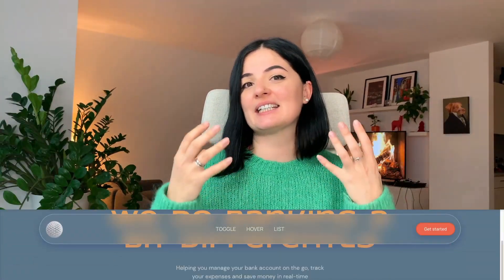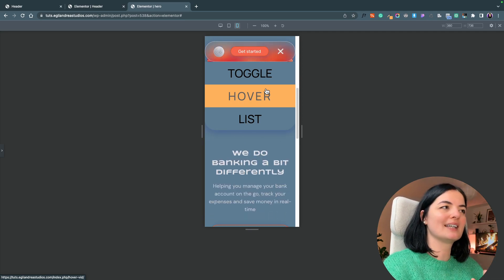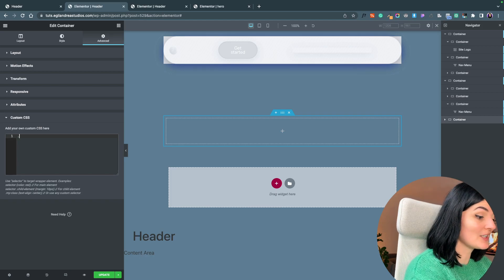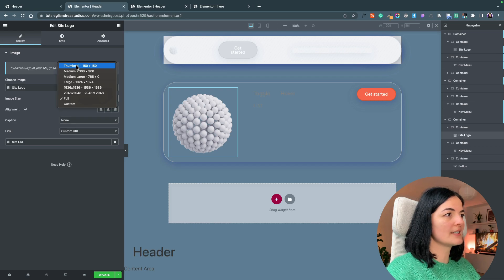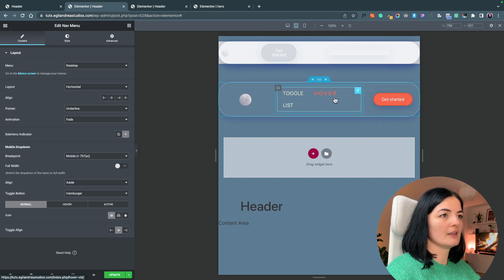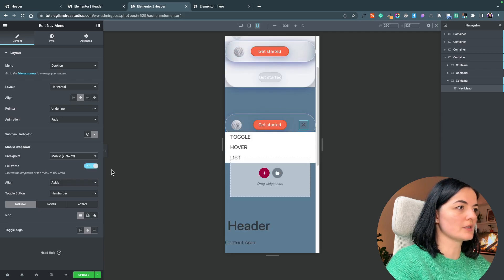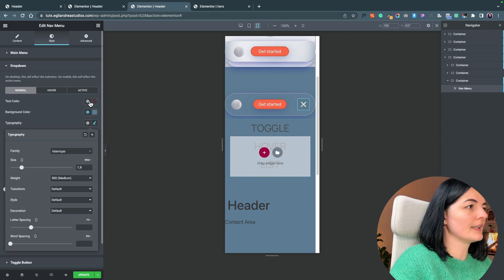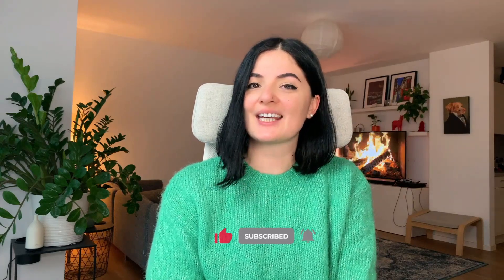FROSTED GLASS EFFECT NAVBAR - Elementor container edition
I love the frosted effect on anything and that might have something to do with Apple. I've been influenced! 😂 Frosted glass effect navbars are on another level, elegant and modern!

Timestamps:

00:00 Intro
00:21 Breakdown of the look of the Navbar
02:13 Building the Navbar (Desktop)
06:31 Building the Navbar (Mobile)
10:46 Outro

🟠 TRY ELEMENTOR

🟠 TRY HOSTINGER